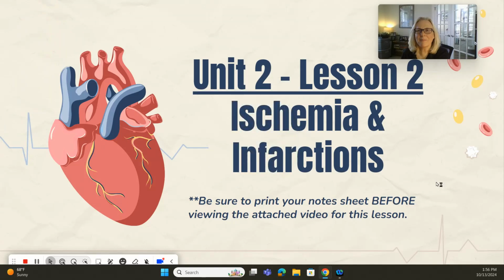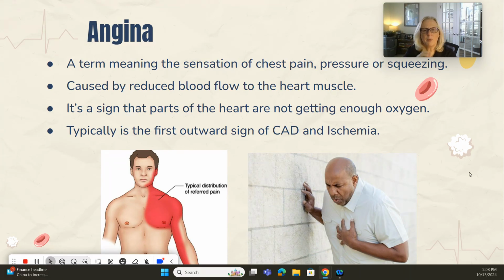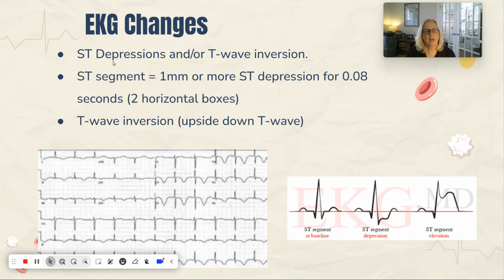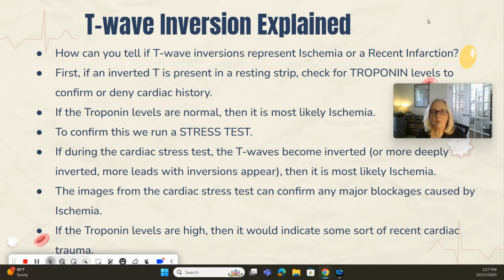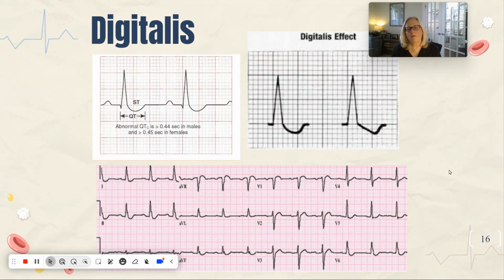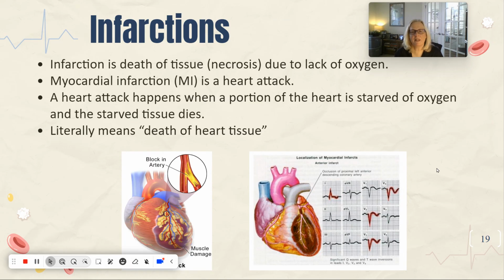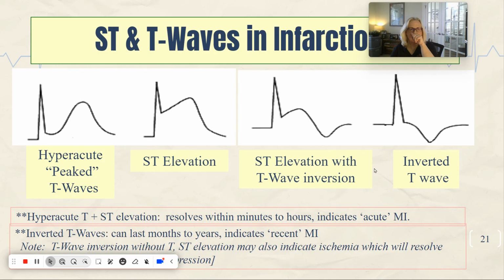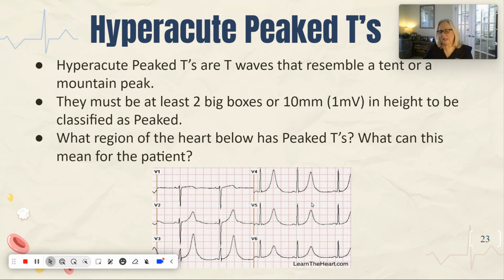EXS 225 Unit 2 - Lesson 2, Part 1 - Ischemia & Infarctions